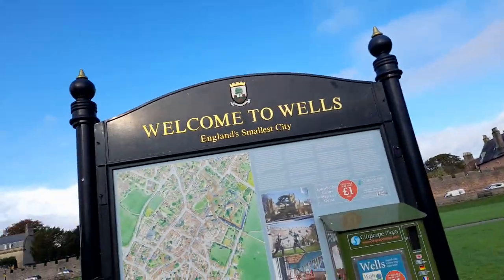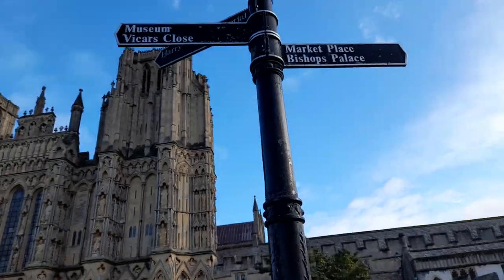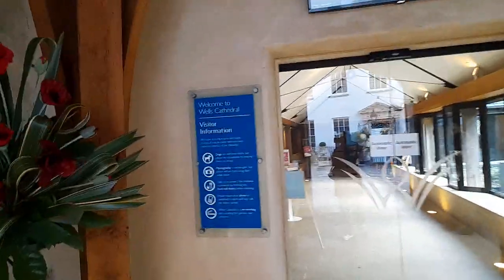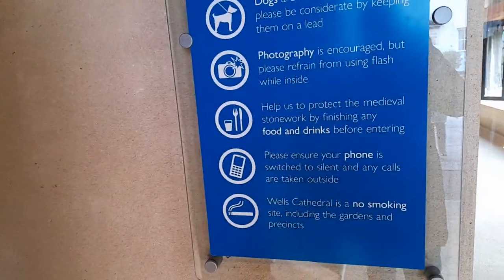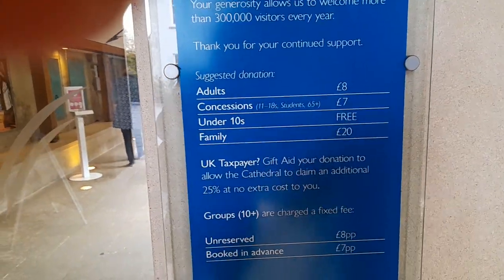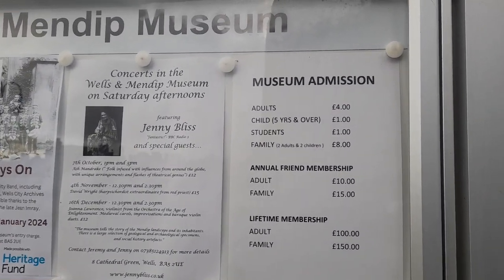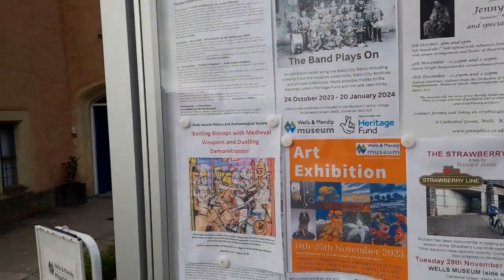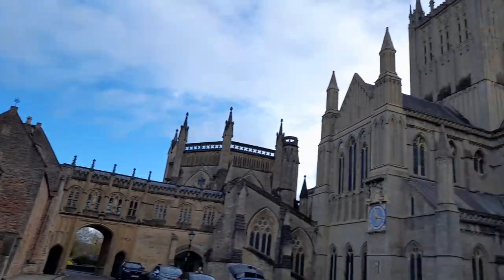WALK WITH ME WELLS SOMERSET UK/ ENGLAND'S SMALLEST CITY PART 1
* To eat,
*Accommodation
*Weather
*Currency
* Emergency numbers
*Time difference

Rebecca Jordan
Rebecca's Travels